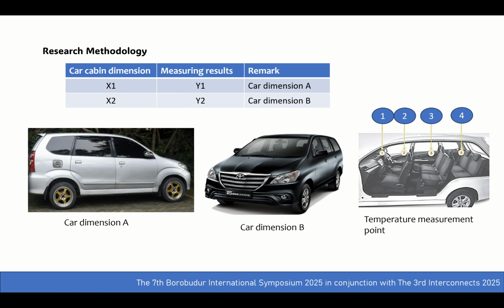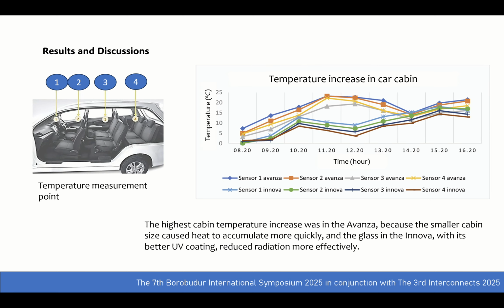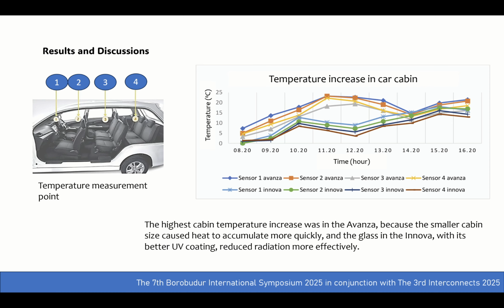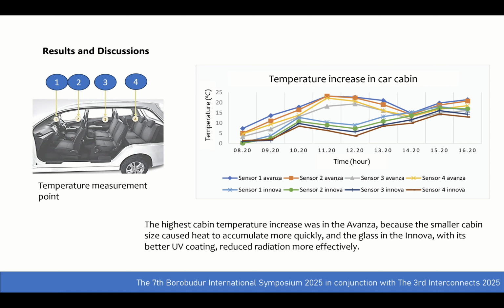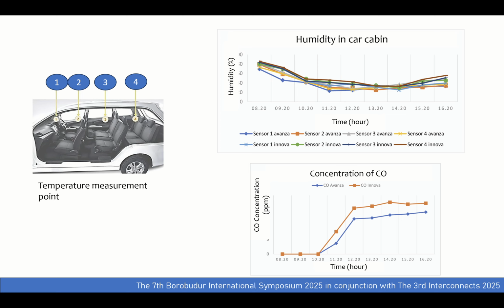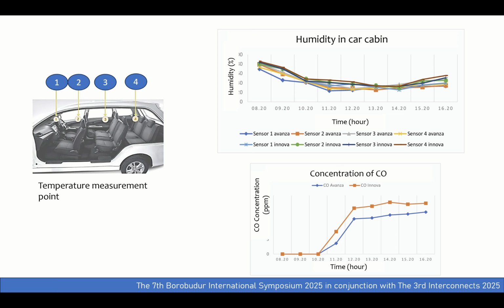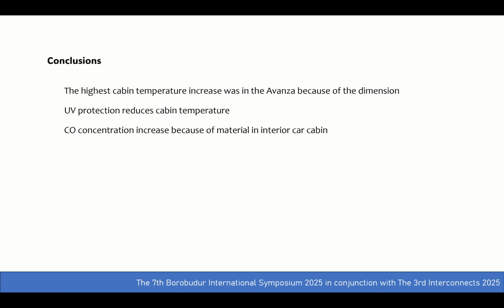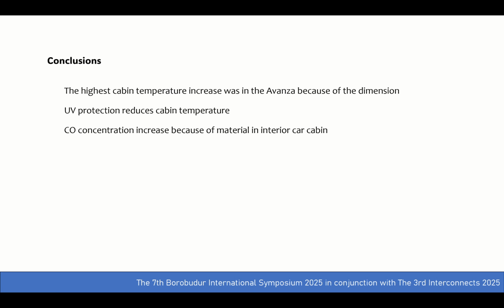Vehicle Cabin Heat Build-Up Analysis